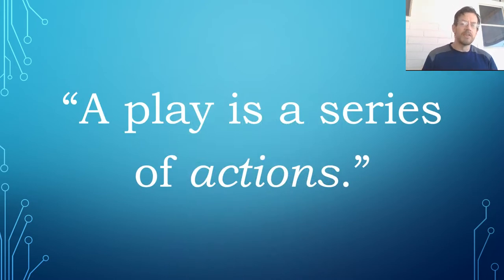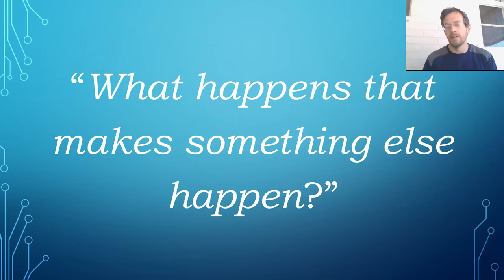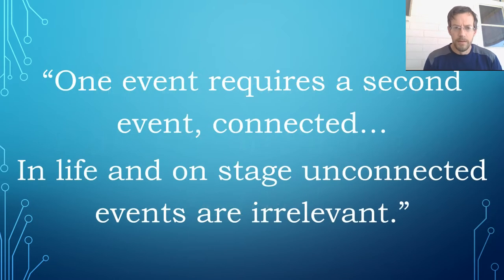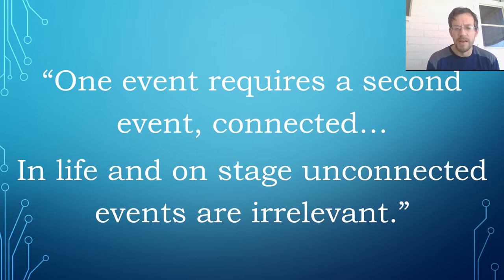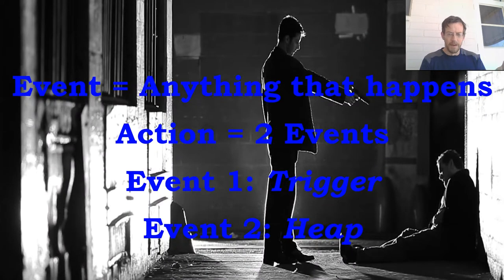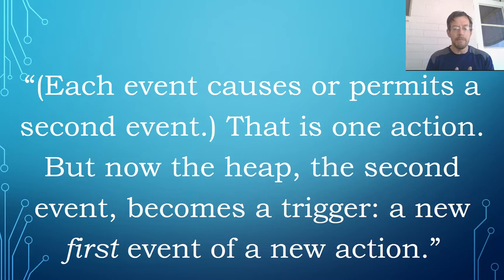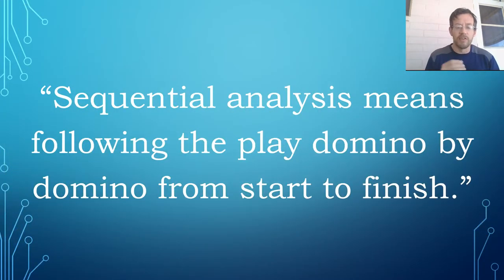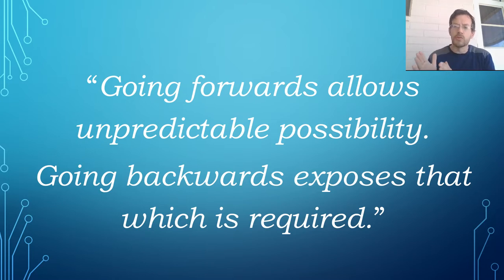How to Write Actions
This lesson is adapted from David Ball's 'Backwards and Forwards: A Technical Manual for Reading Plays'. Pick up a copy here:

Creative Writing Corner is all about helping YOU become a better word-slinger and storyteller. CWC host Luke J. Morris is a published author and full-time English and Creative Writing teacher with a Master's degree in Creative Writing, and on this channel he shares what he's learned over 30+ years of writing and study. Enjoy and engage!

And leave your questions, critiques, and suggestions in the Comments below.

Good Luck, and Good Writing. Peace!